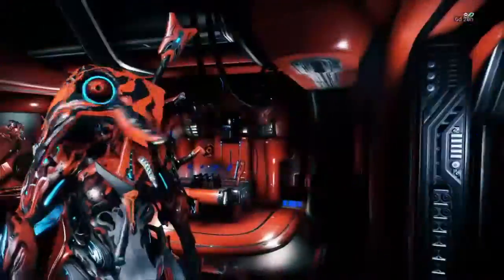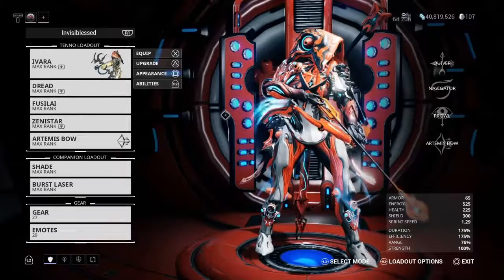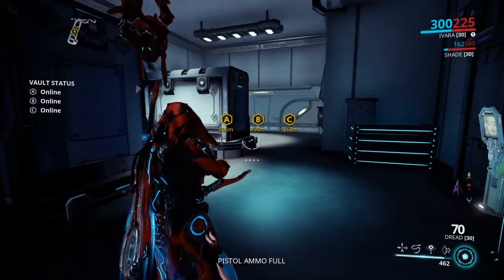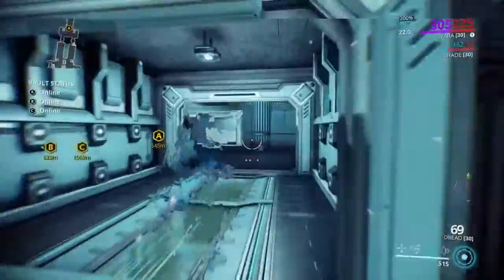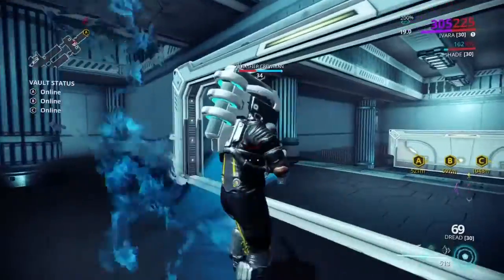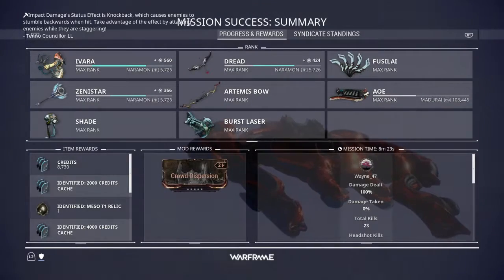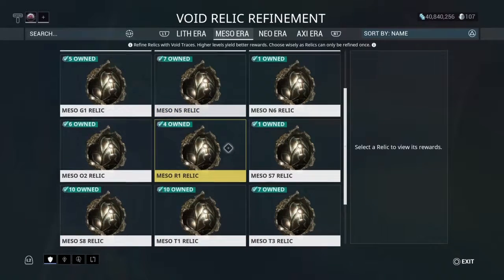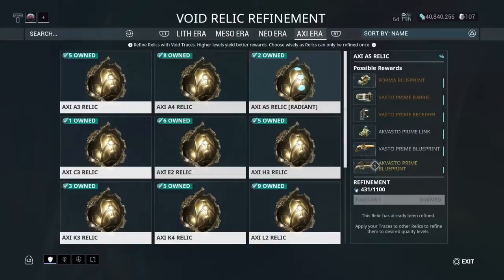Warframe my corpus spy mission tips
A little video for Pat of SBFP and the Nintenno